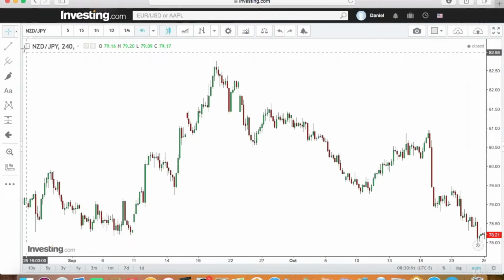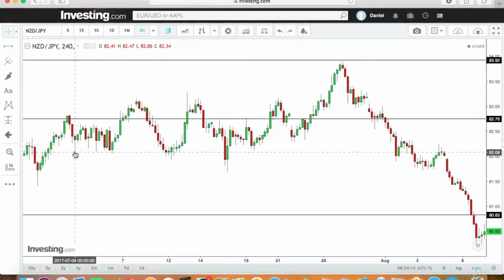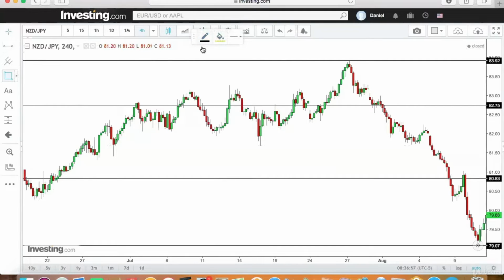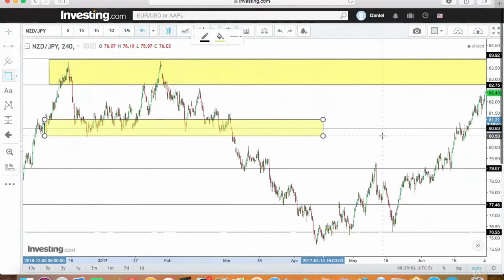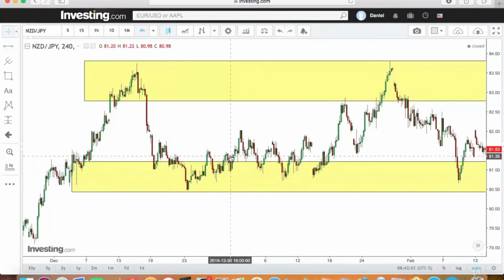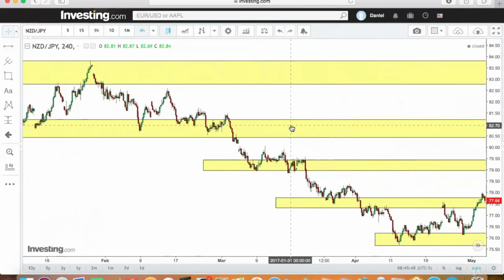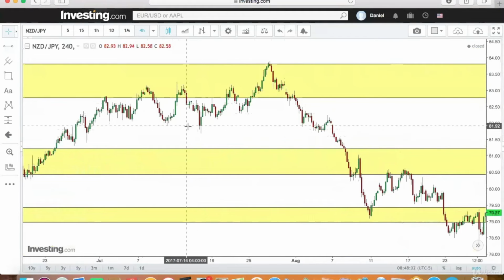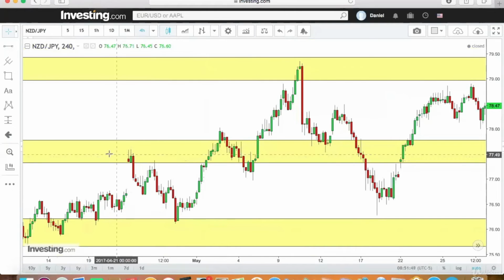Price Action Zones Part 3 of 5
Complete tutorial

This Lecture course all about Price Action of the Forex market.

Perfect Entry & Exit Forex Strategy

TRADING:
💡 Strategy I Learnt